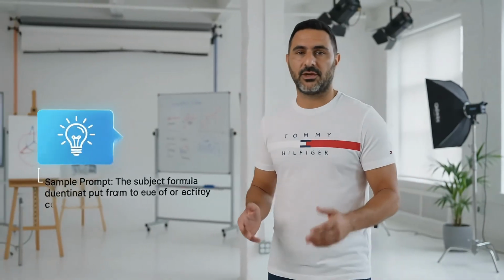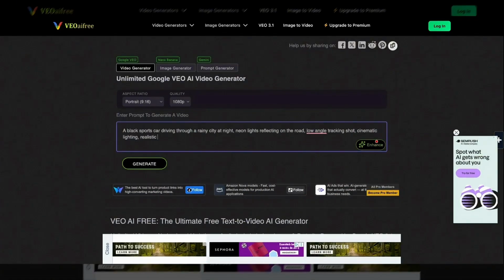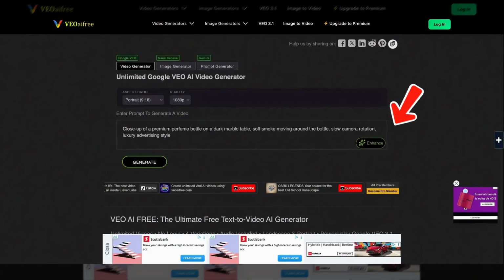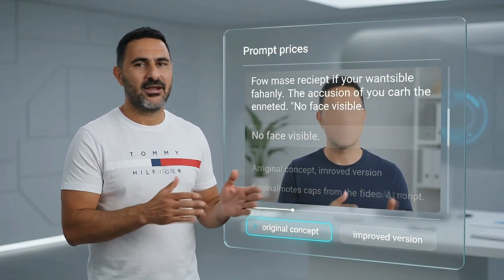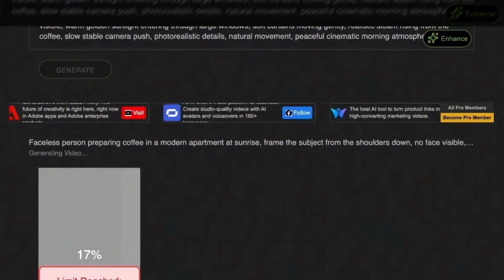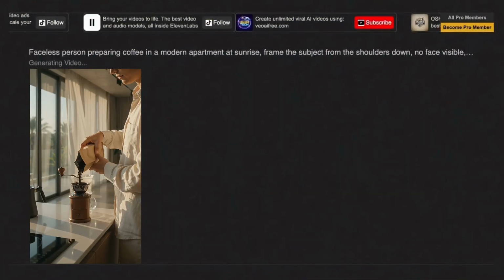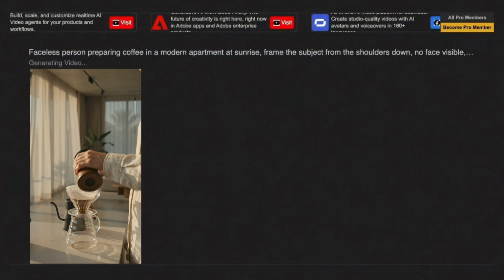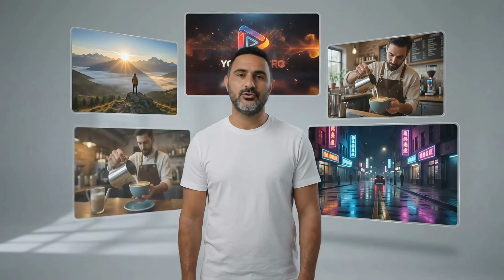Create Viral AI Videos for TikTok, Reels & Shorts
In this step-by-step tutorial, you’ll learn how to turn simple text prompts into cinematic AI videos without expensive subscriptions, complicated editing software, or previous video-editing experience.

I’ll show you how to:

✅ Generate cinematic AI videos from text
✅ Select the correct video format
✅ Generate multiple versions of your scenes
✅ Create content for YouTube Shorts, TikTok, and Instagram Reels
✅ Download your final AI-generated video
✅ Produce business and marketing videos using AI

This free AI video generator is useful for beginners, content creators, marketers, entrepreneurs, and small business owners who want to create high-quality video content faster.

Whether you want to create faceless YouTube videos, promotional content, cinematic social media videos, or AI marketing videos, this tutorial walks you through the entire process.

Watch until the end to see the complete AI-generated video and learn how you can start creating your own videos today.

Subscribe to Business with AI for more tutorials about free AI tools, AI automation, content creation, online business, and ways to use artificial intelligence to save time and grow your business.

Tool availability, free usage limits, and features may change over time.

Learn to make cinematic AI videos for free using VOAFREE. Generate high-quality clips for TikTok, Reels, and Shorts without editing skills.

This tutorial shows you how to use VOAFREE to produce engaging content without needing expensive software or complex subscriptions. Whether you are building a faceless YouTube channel or just want to experiment with AI video tools, this guide walks you through the entire generation process step-by-step.

By following these steps, you can create cinematic AI videos that look professional on any platform. You do not need prior editing experience to get started with this AI video generator. We focus on practical workflows that allow you to produce content quickly and efficiently, making it easier to create short videos consistently.